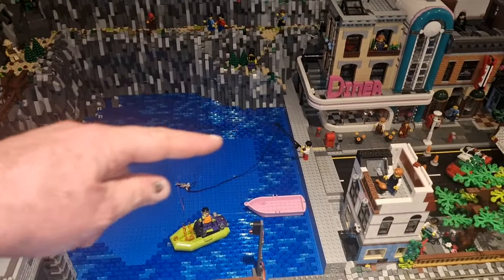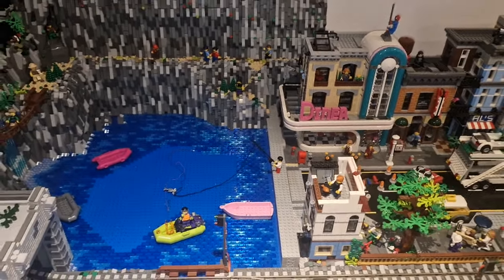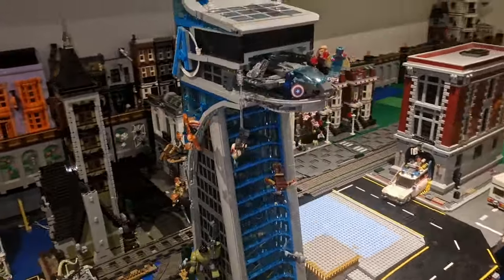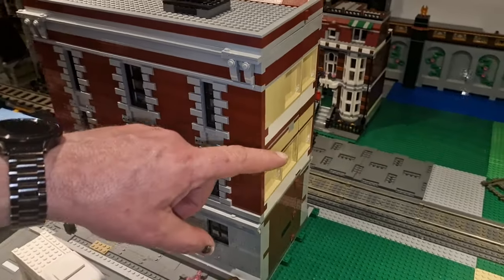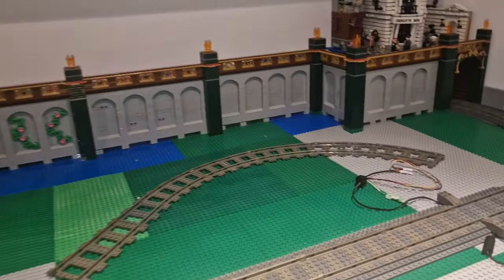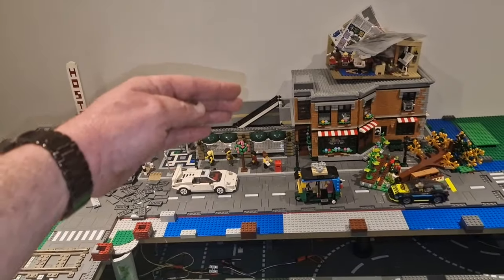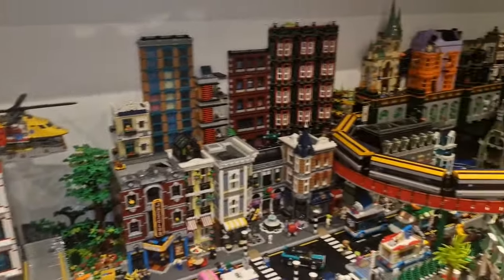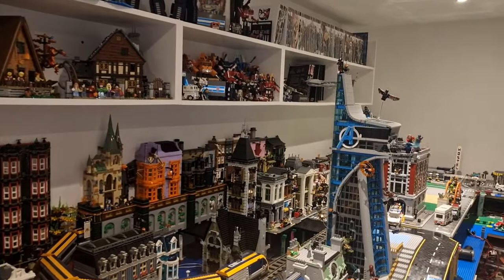Now and Next in The Lego City 26 - Redesigning and reconfiguring the Lego City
Again, we haven't uploaded any videos for a while as we've been very busy in real life work! So, apologies to all our subscribers and hopefully we'll get back to posting more frequent updates soon. In this Lego City Update we look at all our future plans as well as how we finally finished the facade walls for Diagon Alley, have placed the Museum, Gringotts Bank and built some units for under the Lego Table.